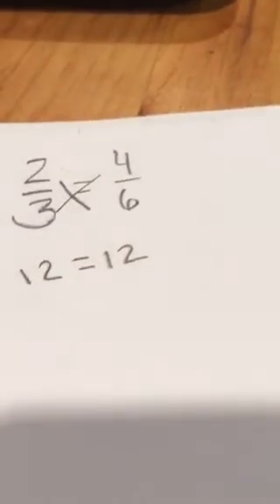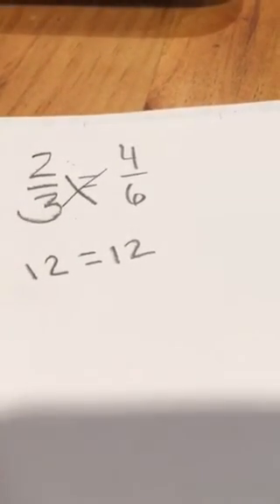Lesson 5.2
Tuesday, December 5th lesson